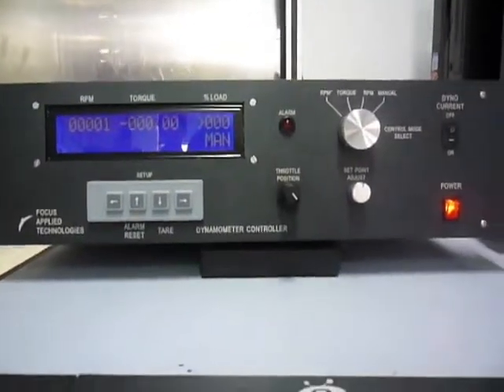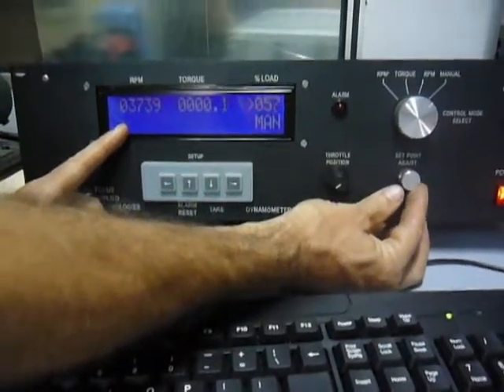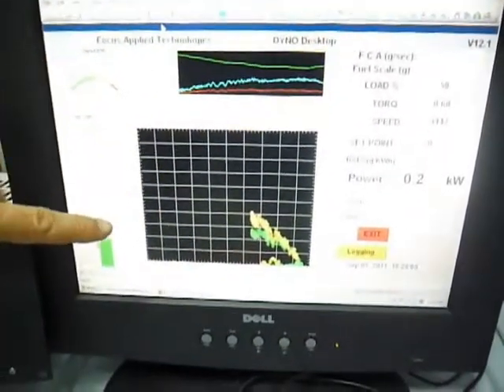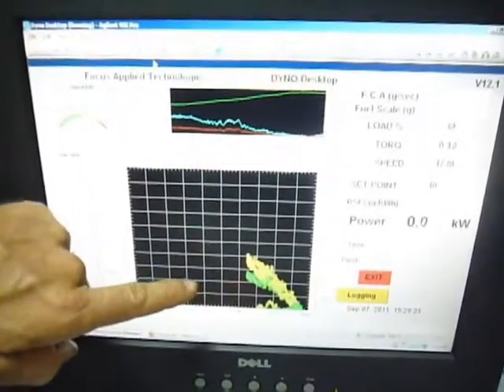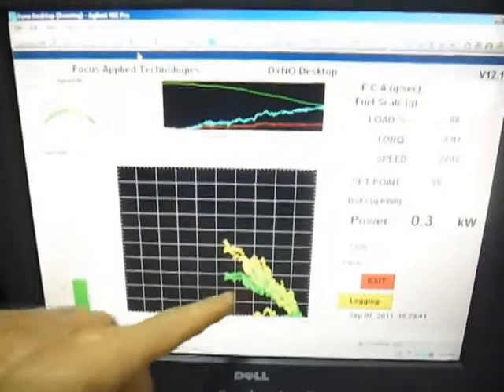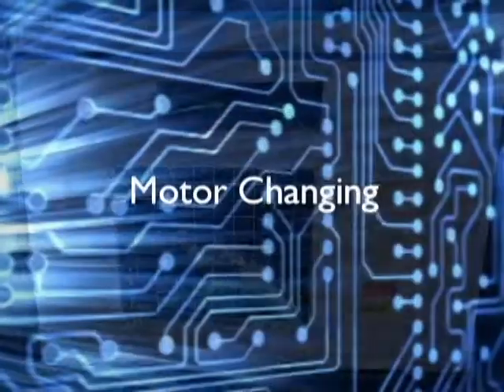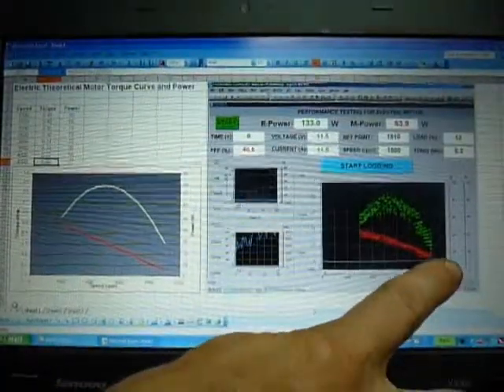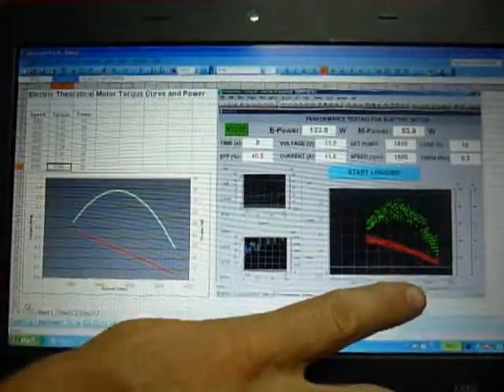Focus Applied Desktop Dyno